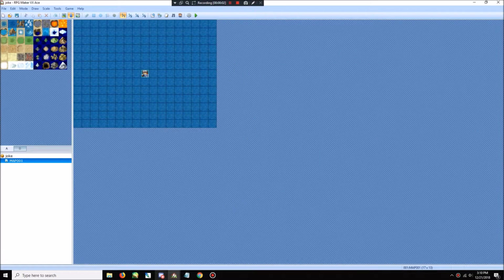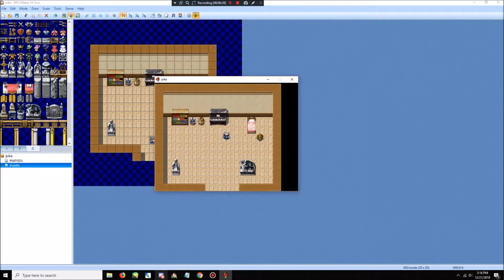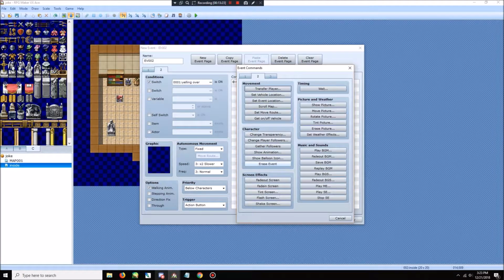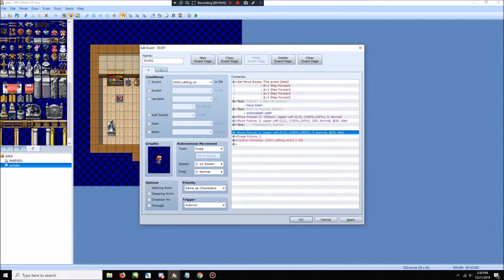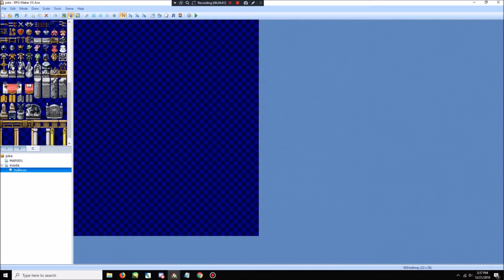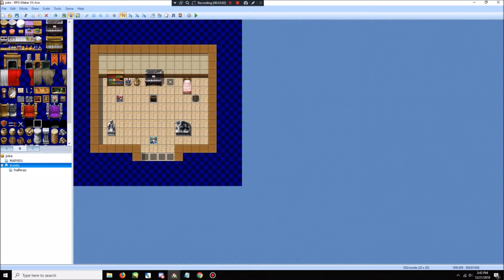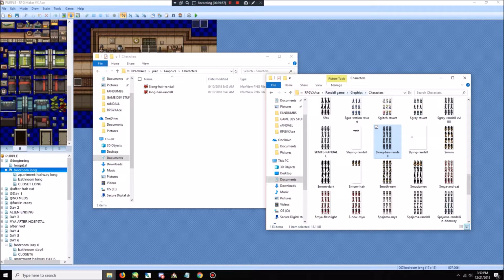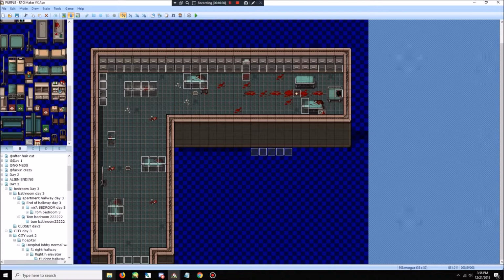rpgmaker VX ace basics part 1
for some friends of mine! sorry im stupid and i have performance anxiety so i fucked up a lot!